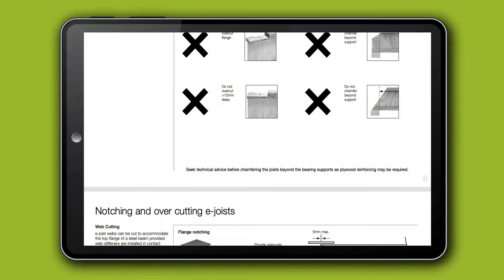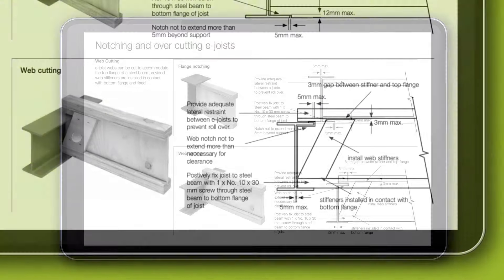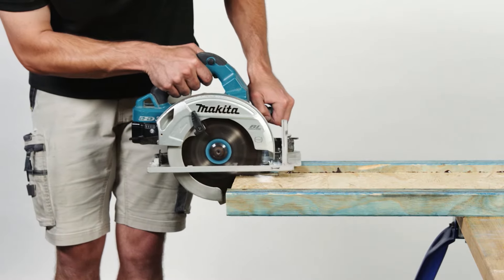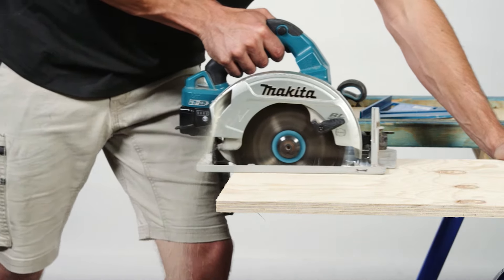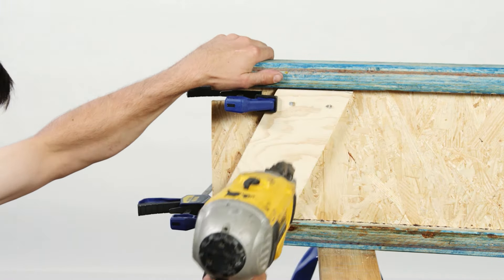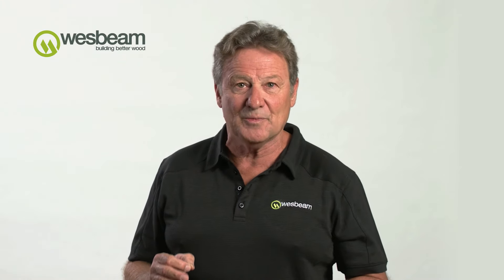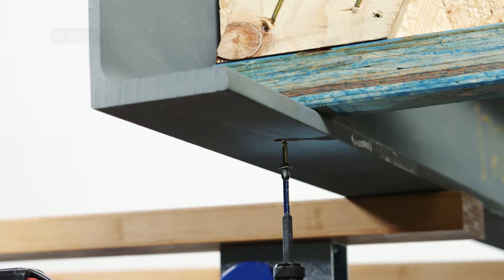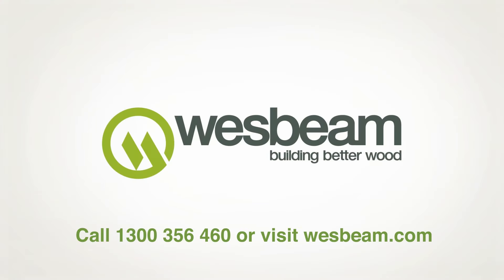e-joist connections: slot cutting into steel beams